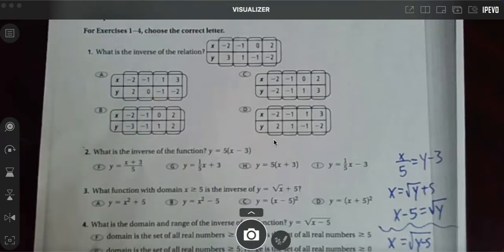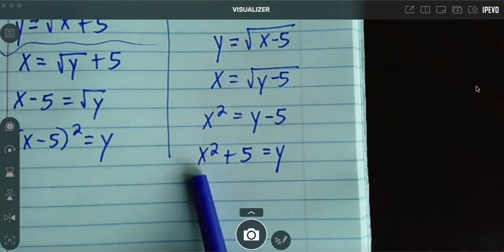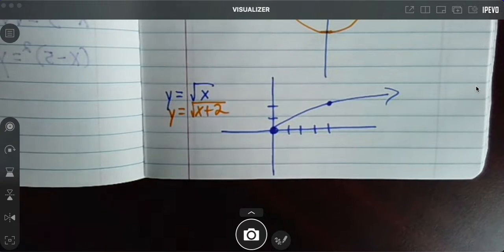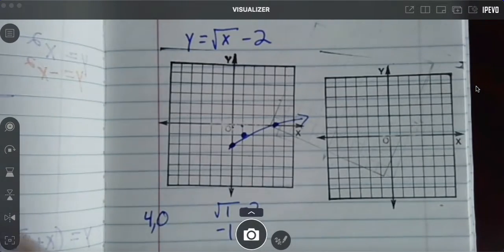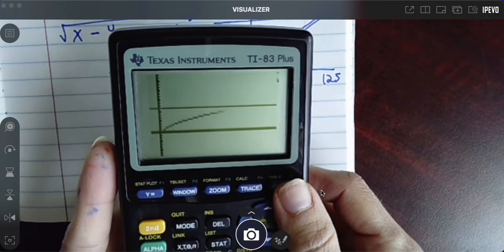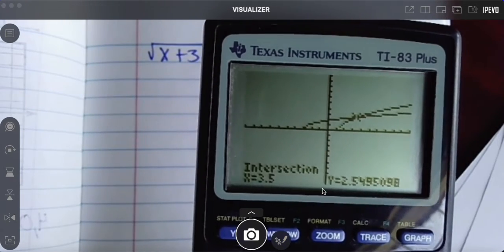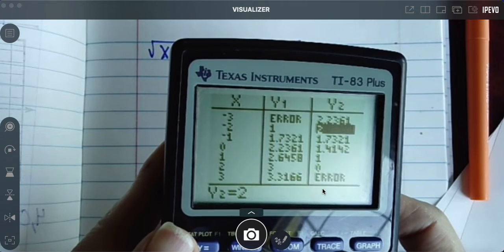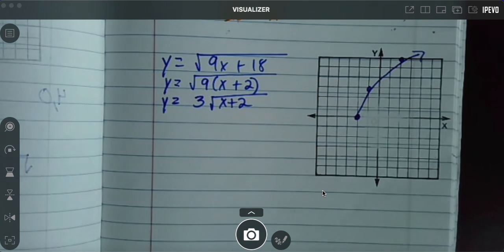Alg 2 6 8